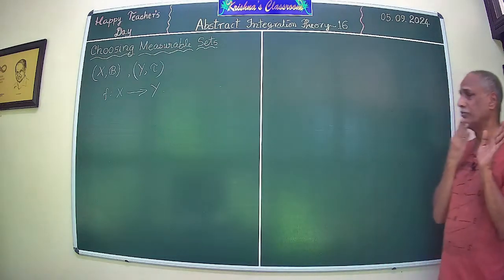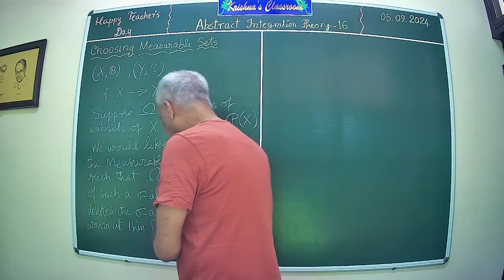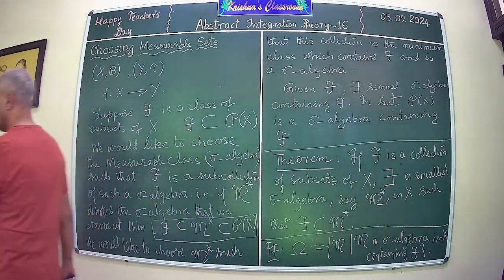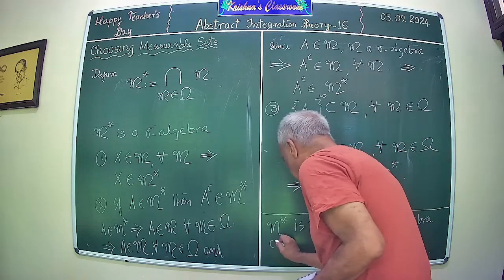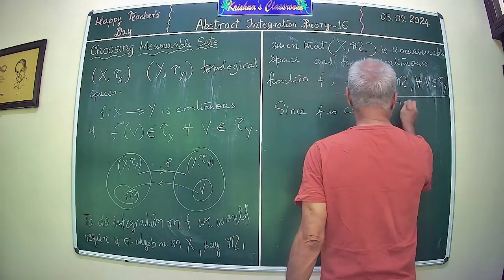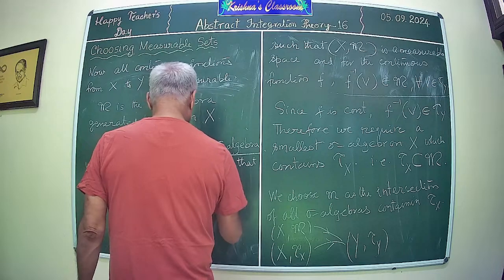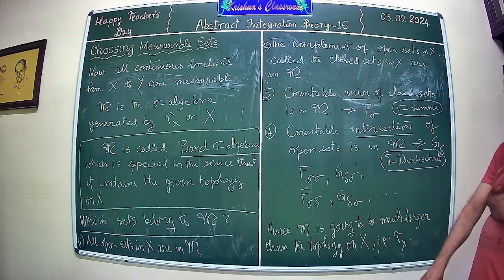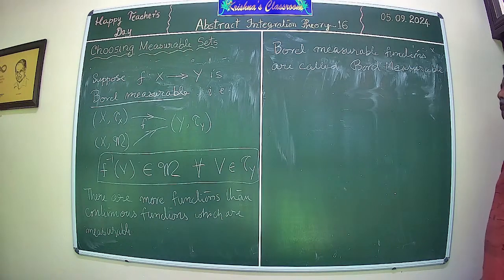Abstract Integration Theory 16 - Choosing Measurable Sets